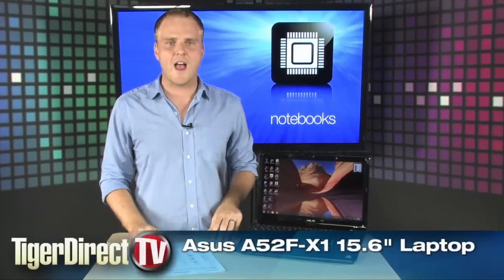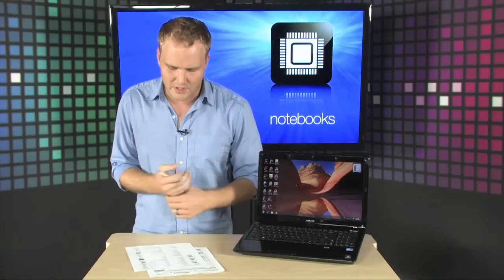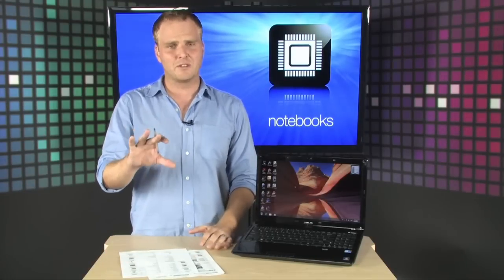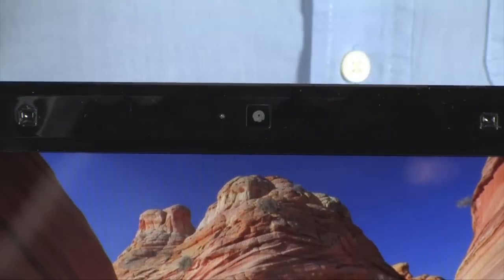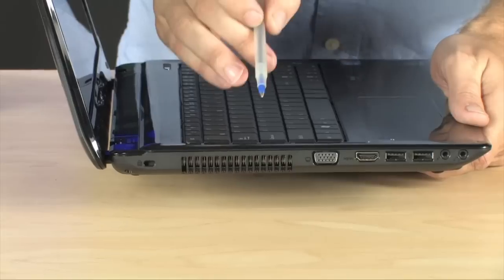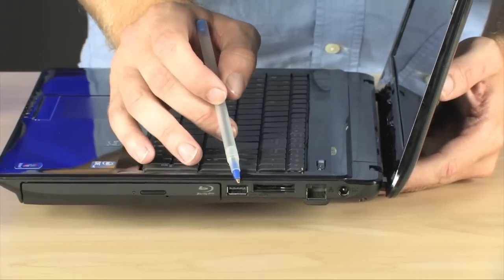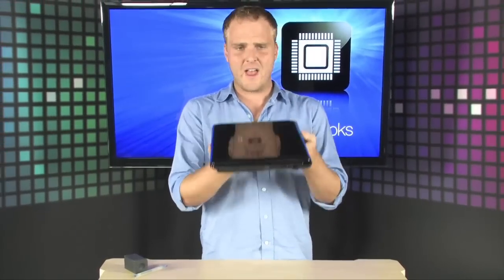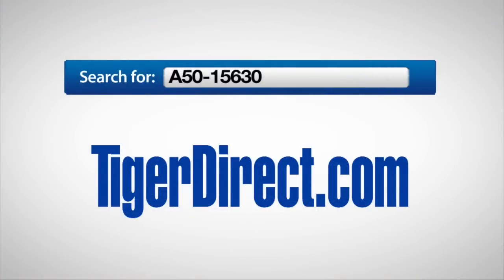ASUS A52F-X1 Laptop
The ASUS A52F-X1 Laptop Computer is packed with powerful components and capable graphics and communications tools to give you a truly versatile computing platform. Graphics and resource-intensive programs are no problem for the ASUS A52F-X1 Laptop Computer thanks to an onboard Intel Core i5-450M 2.4GHz processor and 4 gigs of DDR3 memory. The ASUS A52F-X1 Laptop Computer also has an Intel GMA HD graphics solution to support its High Definition-ready display. The 15.6-inch diagonal widescreen LED backlit display has 1366x768 maximum resolution, enough for 720p HD content playback. If you're looking for a larger screen or higher resolution, output your favorite multimedia via integrated HDMI port. The ASUS A52F-X1 Laptop Computer has built in 802.11/b/g/n wireless, a 0.3 megapixel webcam, and a media card reader as well. Store your data on the 320GB hard drive or burn it to DVD media with the Blu-Ray/DVDRW Combo drive. This excellent all-purpose PC comes running Windows 7 Home Premium 64-bit operating system.